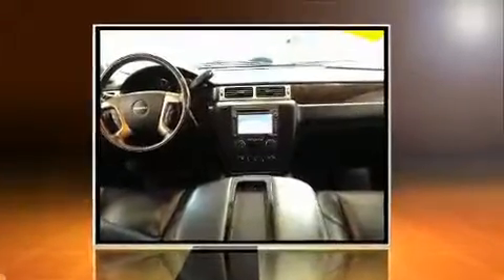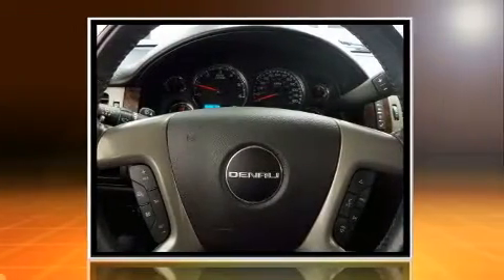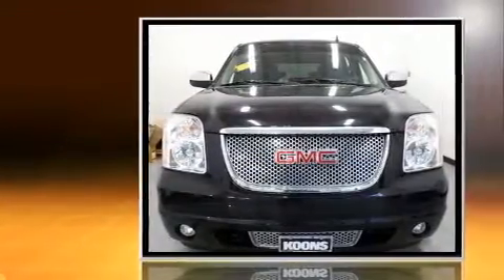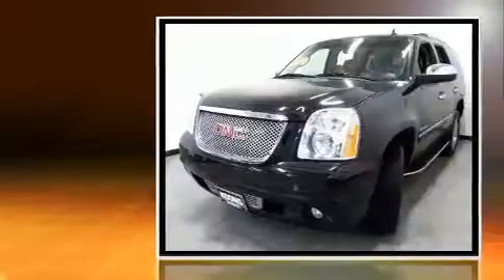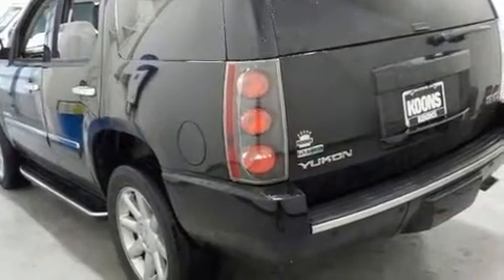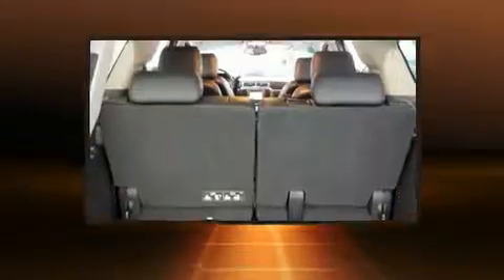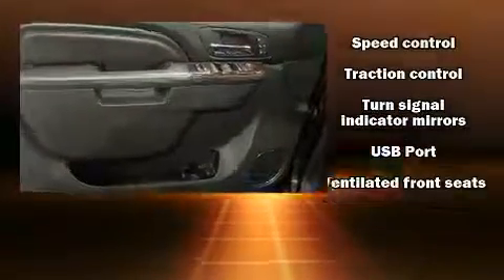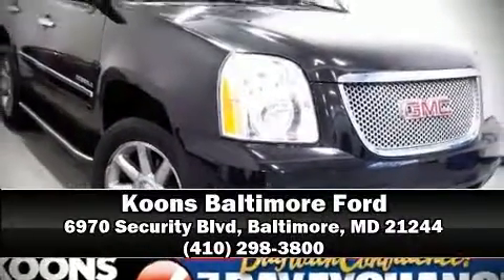2012 GMC Yukon Denali in Baltimore, MD 21244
Climb inside the 2012 GMC Yukon. It features all-wheel drive versatility, an automatic transmission, and a powerful 8 cylinder engine. Top features include front bucket seats, leather upholstery, a built-in garage door transmitter, heated and ventilated seats, heated steering wheel, remote keyless entry, a trailer hitch, and a blind spot monitoring system. The memory system includes pedal position, allowing multiple drivers to find their preferred driving positions easily. Back seat passengers will appreciate the rear audio controls, allowing them to make easy adjustments to the stereo system. Third row seats provide an even greater maximum passenger capacity. Premium sound drives 10 speakers, providing you and your passengers a sensational audio experience. Safety equipment has been integrated throughout, including: head curtain airbags, front SIDE impact airbags, traction control, ignition disabling, onStar, and 4 wheel disc brakes with ABS. Safety and maximum capability are assured via self leveling rear suspension, which maintains optimal driving geometry. It also arrives with a Carfax history report, providing you peace of mind with detailed information. We have the vehicle you've been searching for at a price you can afford. Please don't hesitate to give us a call.